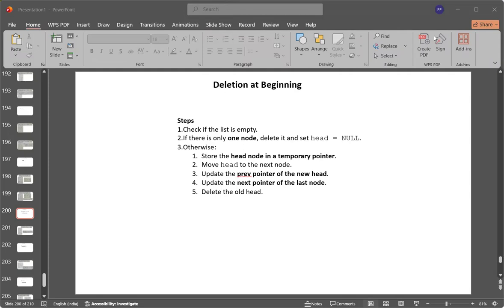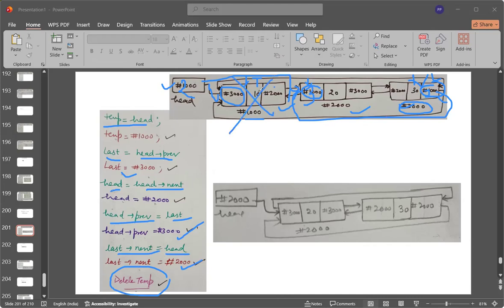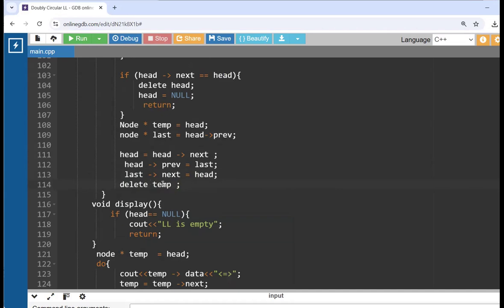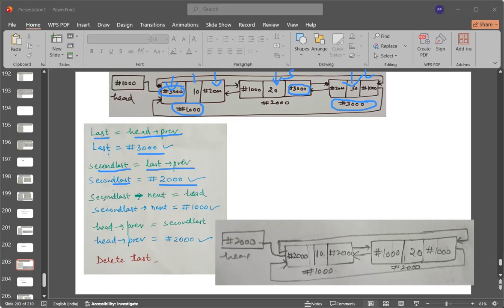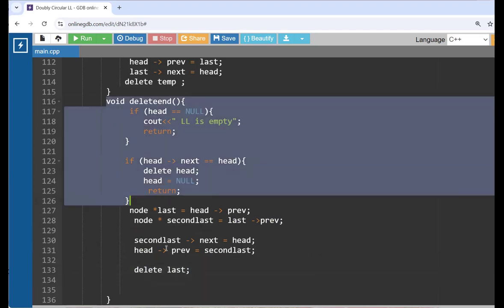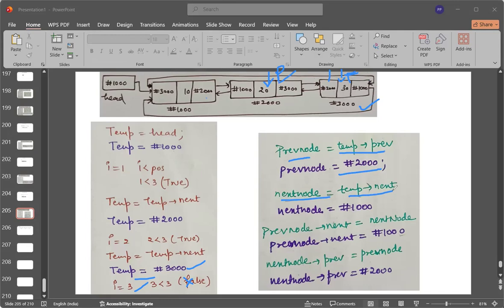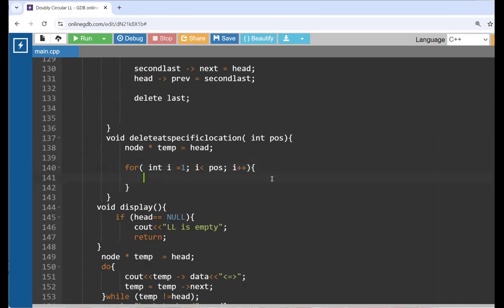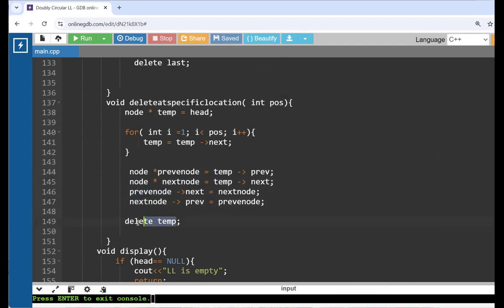Deletion in Doubly Circular Linked List | Delete at Beginning, End & Position | DSA Tutorial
Learn Deletion in Doubly Circular Linked List using C++ in this Data Structures tutorial. In this video, we explain how to delete nodes from a Doubly Circular Linked List, including:

• Deletion at Beginning
• Deletion at End
• Deletion at Specific Position

A Doubly Circular Linked List is a special type of linked list where each node contains two pointers (previous and next) and the list forms a circular structure.

This tutorial explains the logic, algorithm, and C++ implementation step by step, making it easy for beginners learning Data Structures and Algorithms (DSA).

This video is part of our Linked List in C++ playlist, where we cover all linked list operations with coding examples.